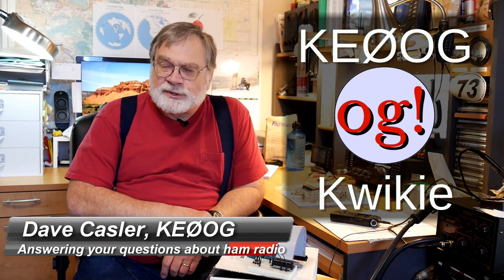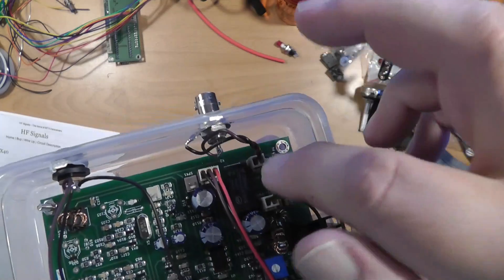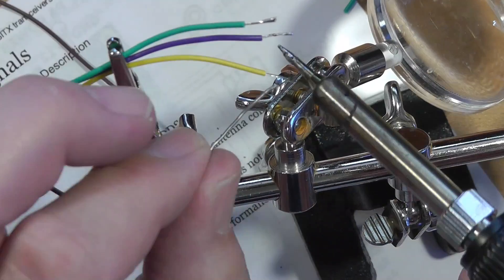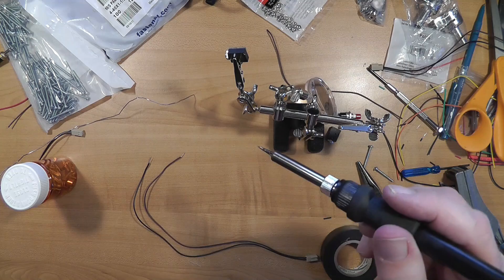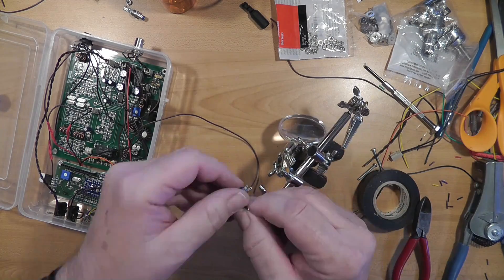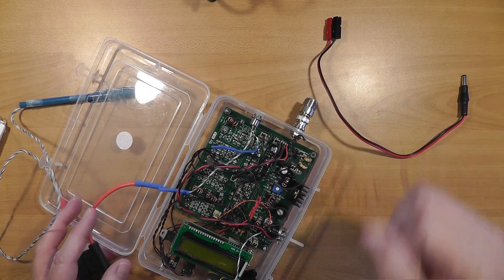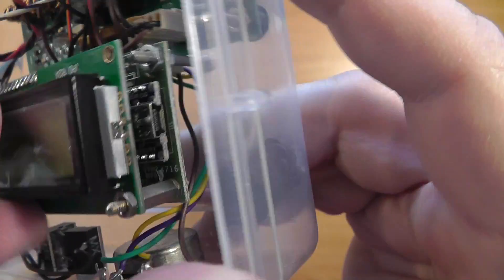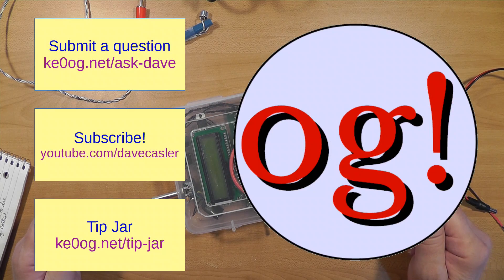Assembling the BITX-40: KE0OG Kwickie: #48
This is the third videos about my BITX-40 kit, a QRP, SSB, 10-watt, kit from hfsigs.com. The basic kit is only $59, and comes with assembled circuit boards. This video covers connecting all the other components. Many thanks to K7AGE for introducing me to this!

The music is "Sour Tennessee Red (Sting)," courtesy of YouTube Music Library, by John Deley and the 41 Players.